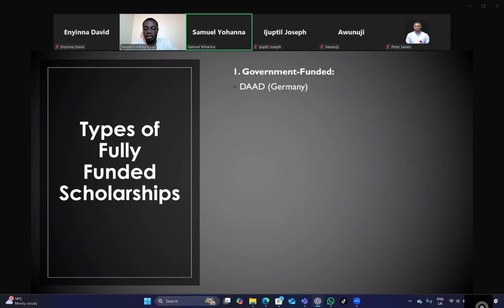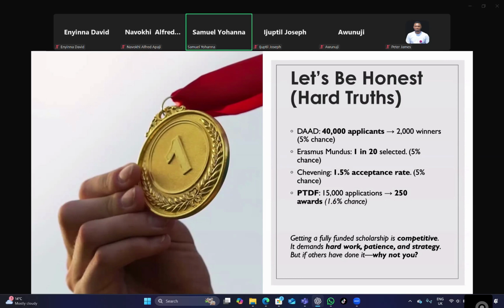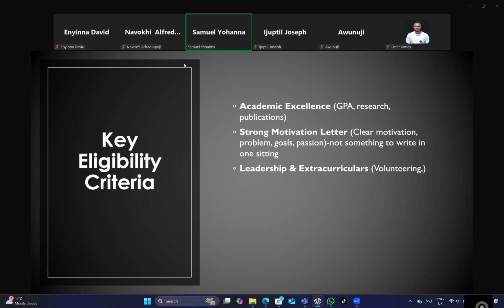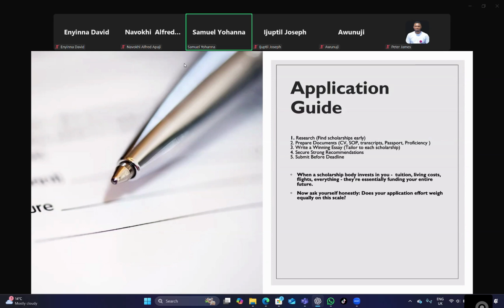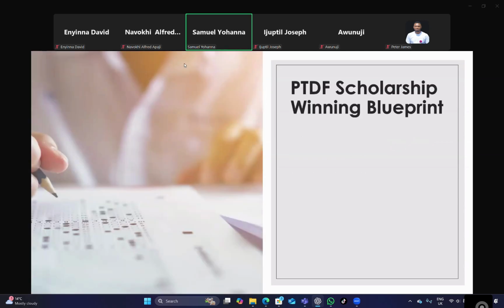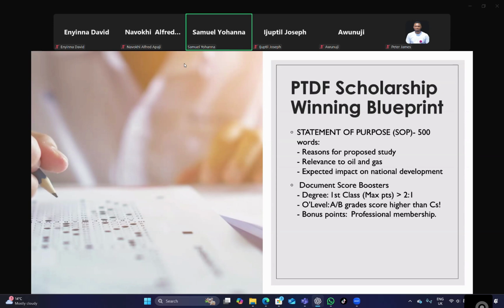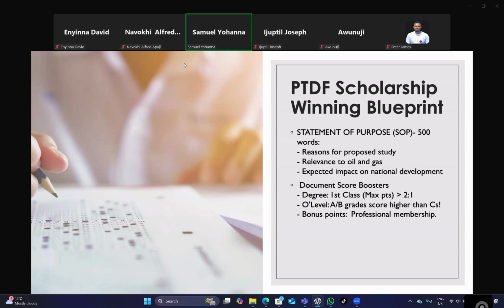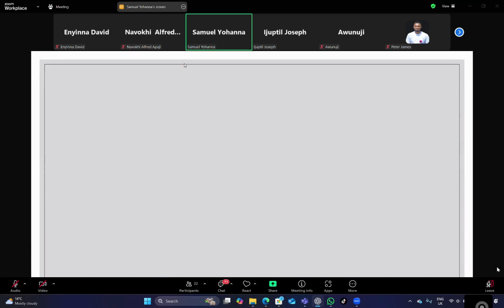FULL Scholarships to Study Abroad (UK, USA & Europe) | MSc, PhD – No Tuition, No IELTS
🎓 Want to study abroad without spending millions? In this video, we reveal the top fully funded scholarships for MSc and PhD programs in the UK, USA, and EU.

These scholarships cover tuition, living expenses, travel, and more — and some don’t even require IELTS or prior international experience. Whether you're in Nigeria, Ghana, Kenya, or anywhere in Africa, this is your opportunity to change your story through global education.

📌 Download the full scholarship PDF guide here (if available).

🔥 Don’t miss your shot to study at top universities like Oxford, MIT, Harvard, TU Munich, and more!